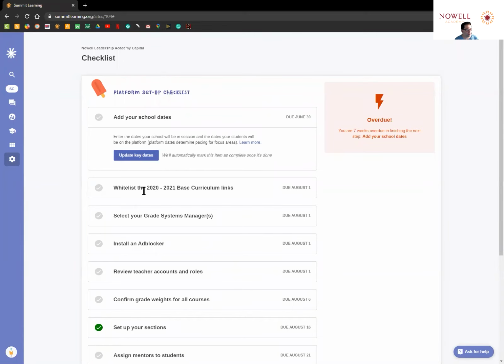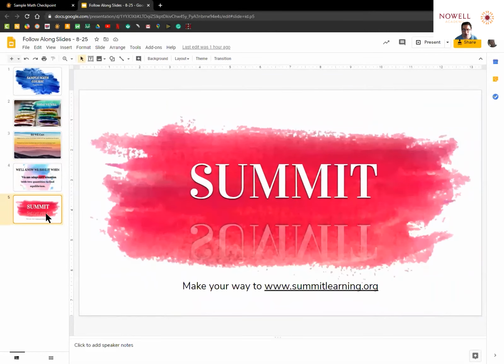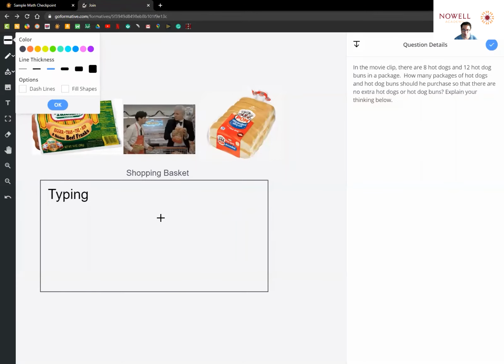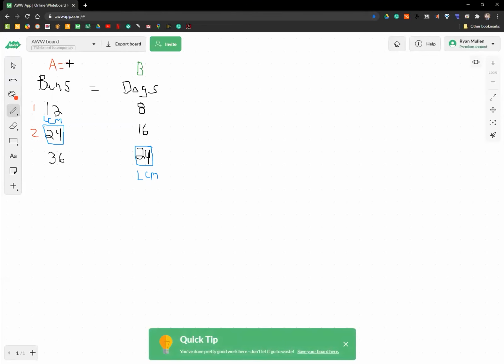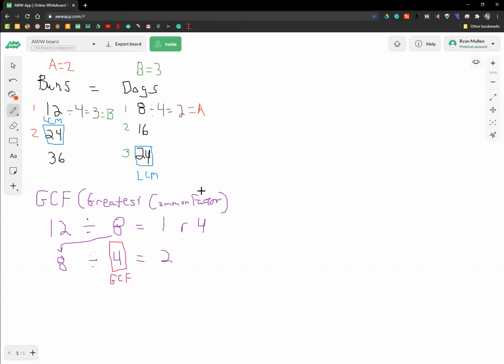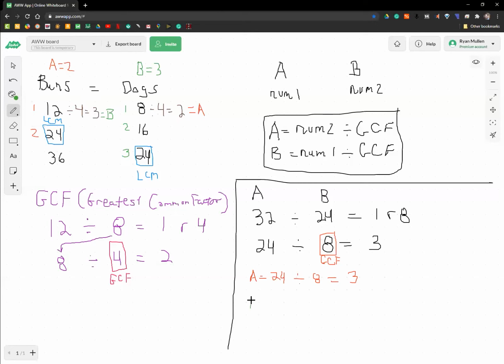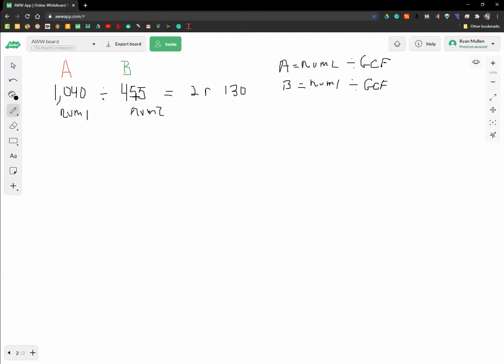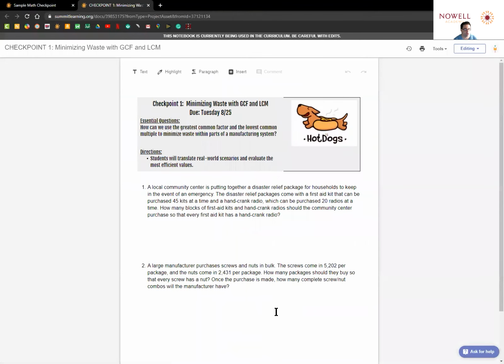Follow Along Video - 8-25-20